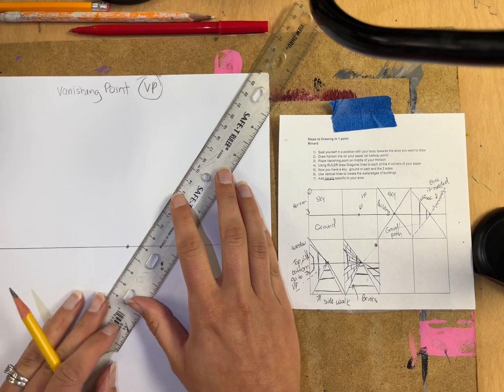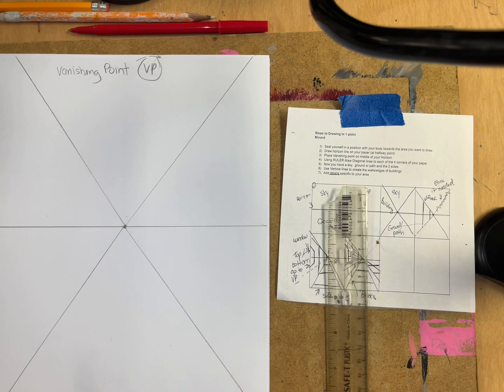Overview one point perspective hallway assignment